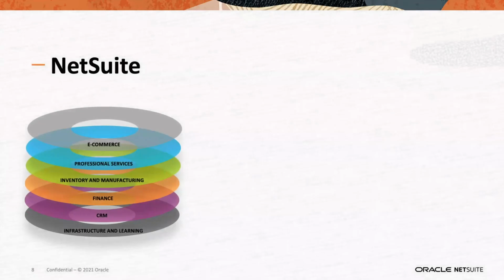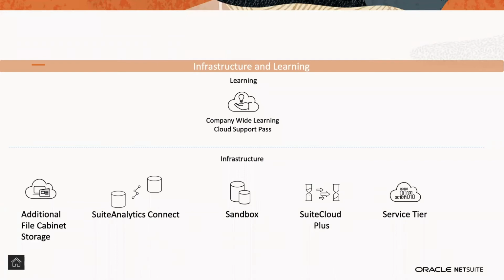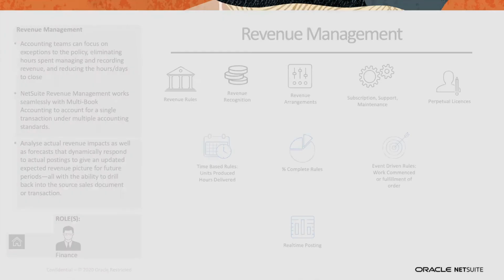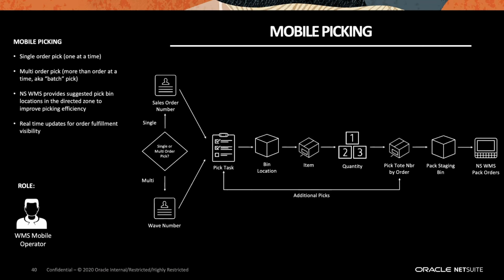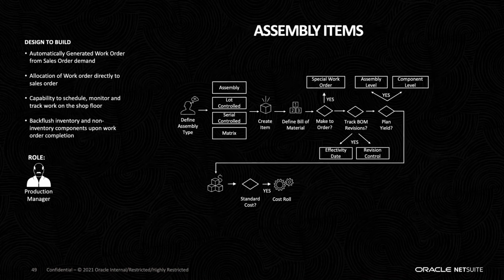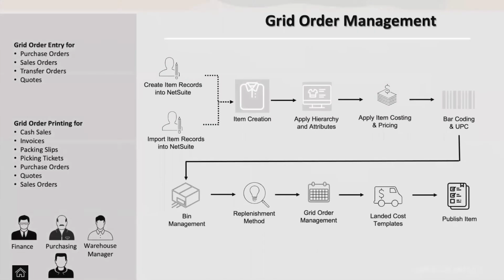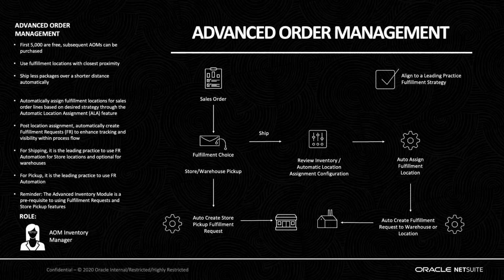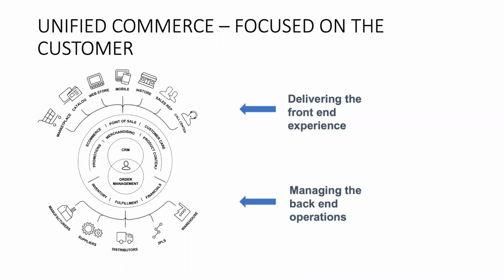Oracle NetSuite - NetSuite Modules Webinar with Liberate I.T.